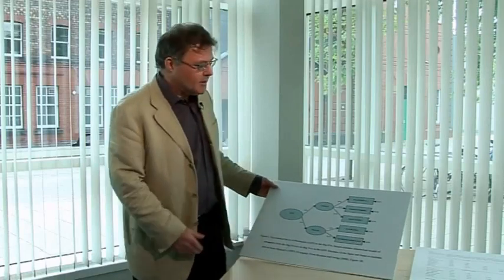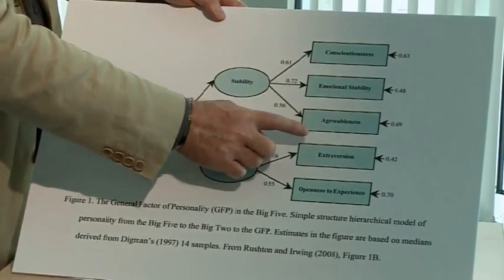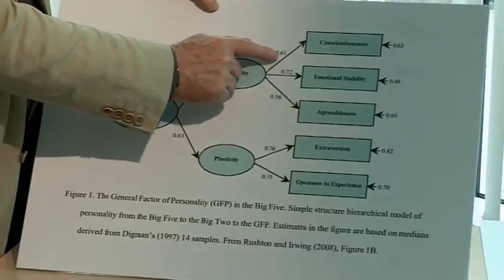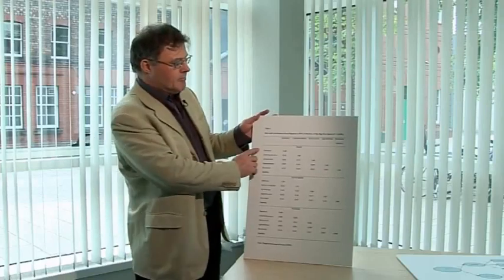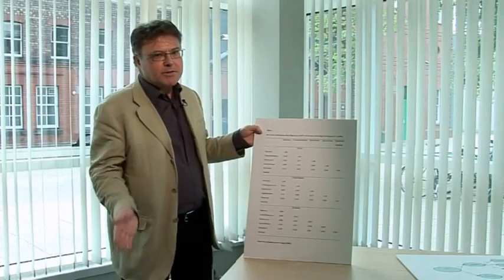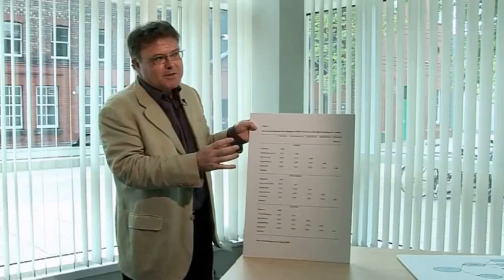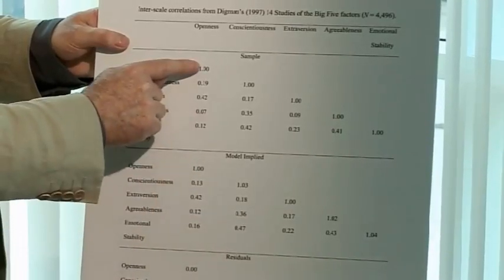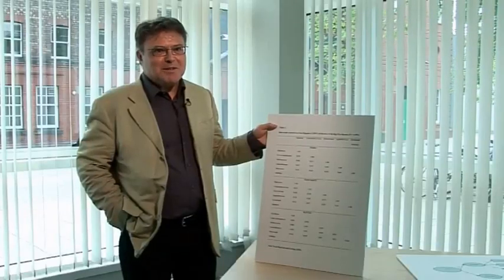Factor Analysis by Paul Irwing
Factor analysis has been the prime statistical technique for the development of structural theories in social science, such as the hierarchical factor model of human cognitive abilities, or the Five Factor Model of personality.